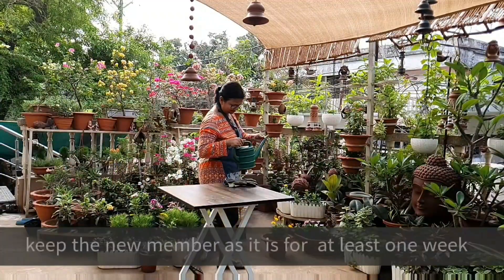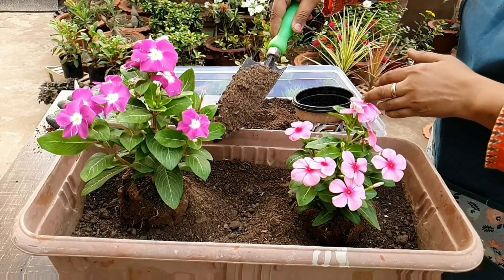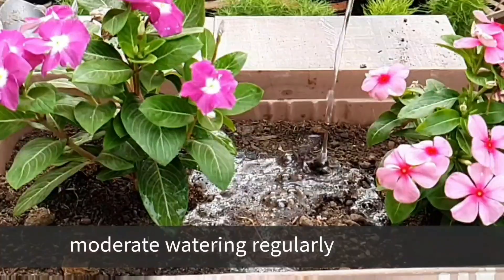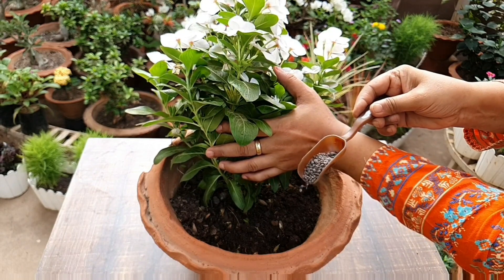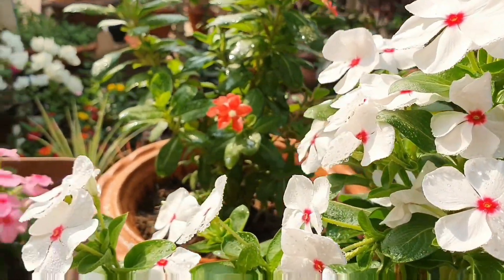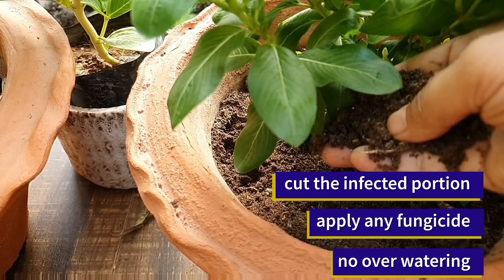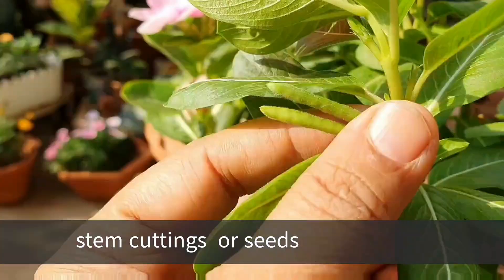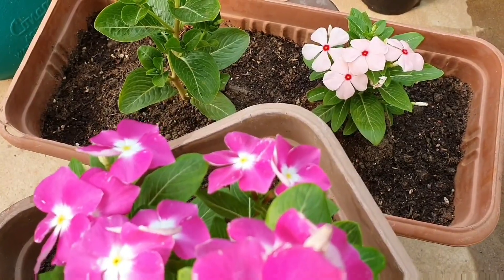Care|Grow|Get lots of Flowers#Vinca#Periwinkle|A Complete Guide for beginners#GrowStyleGardening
Vinca or Periwinkle is an easy growing flowering plant which blooms throughout the year. But they give lots of flowers in spring and summer. They require
sunlight - bright direct sunlight for 3 to 4 hours atleast
watering - moderate regular watering, avoid overwatering
soil - well drain potting soil
fertilizer - no chemical fertilizer
add fertilizer and pesticides on regular interval
they can be propagate through seeds or y stem cuttings
they do not need pruning specifically.